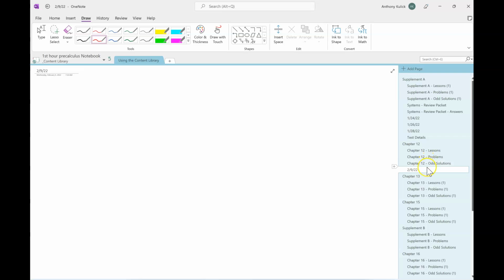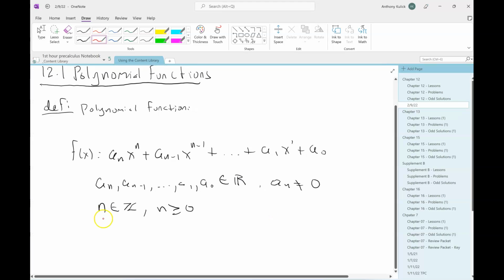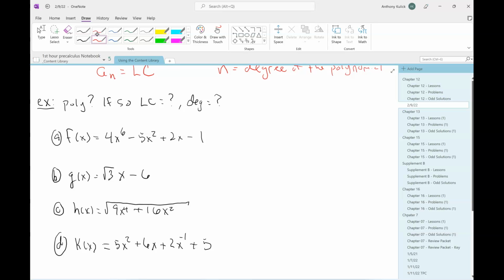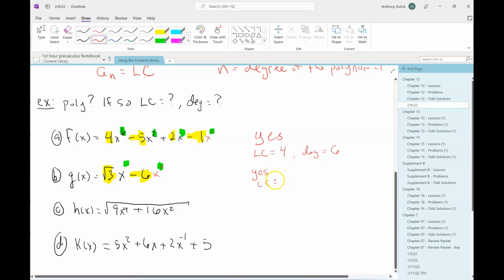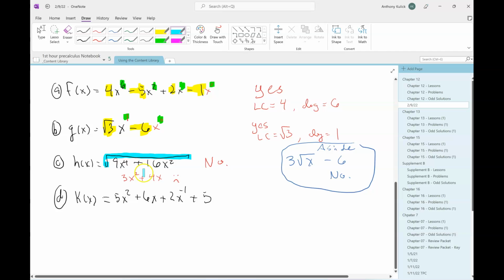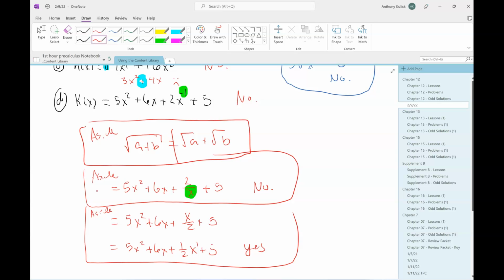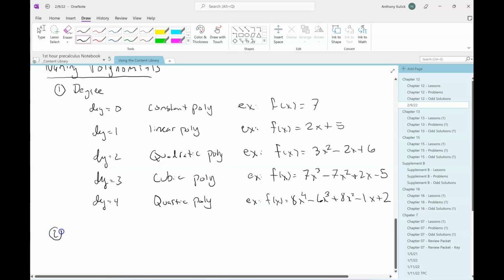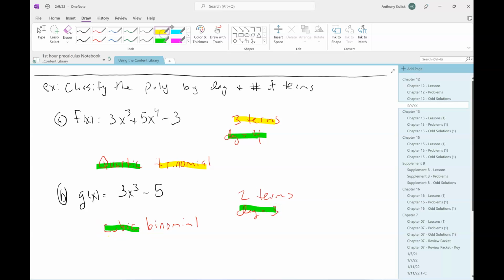2/9/22 TPC - 1st hour